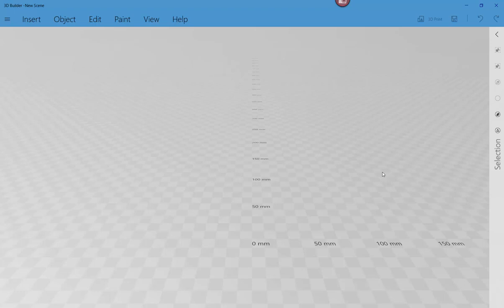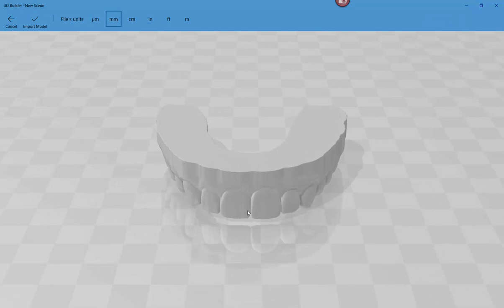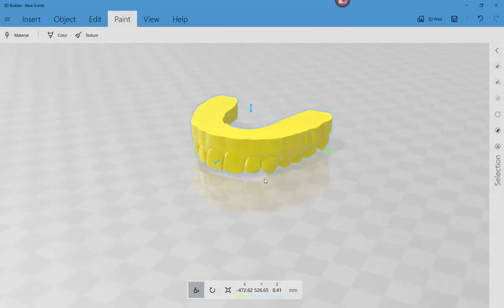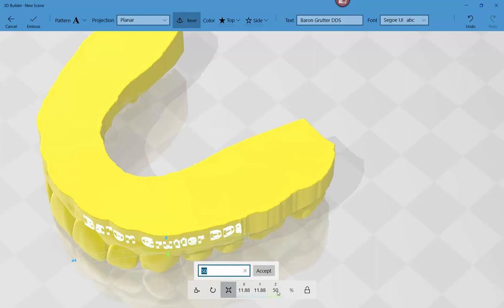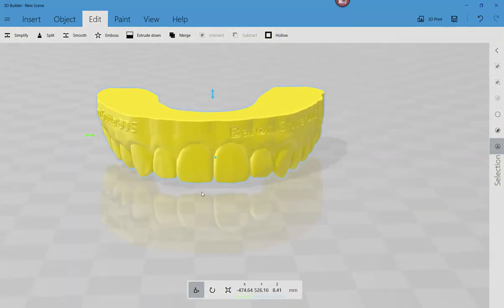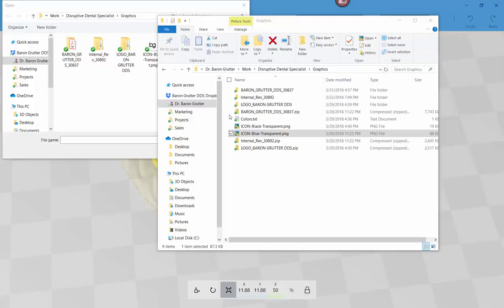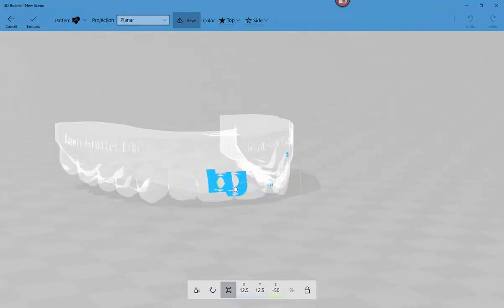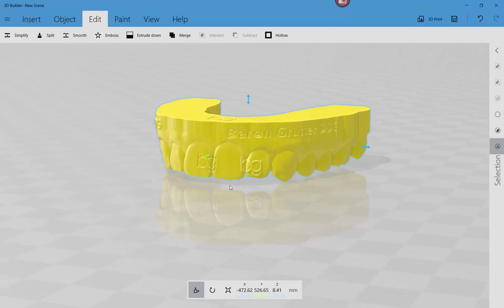3DBuilder - Adding Text or Logo to an Object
In this video, I show how to use 3D Builder to add text or a 2D logo to an object. Of particular import, is the fact that the embossed/engraced data does so in uniform thichness to the model, not all projecting to a flat surface.